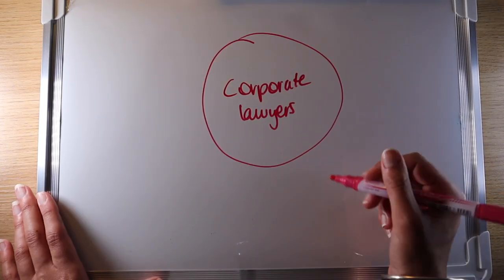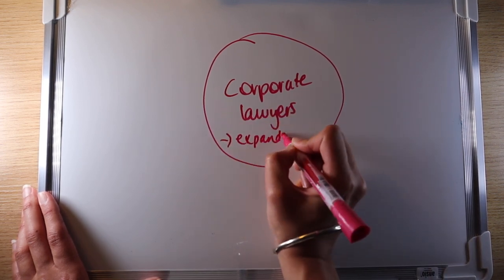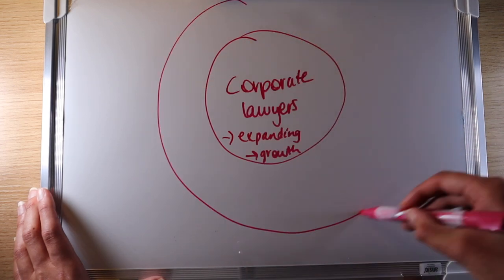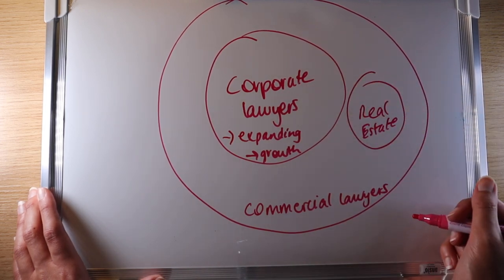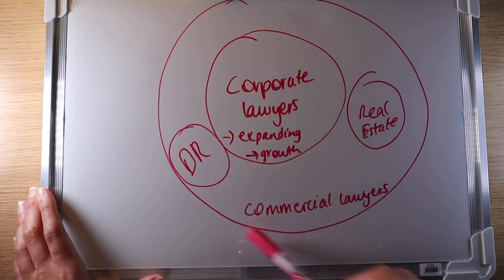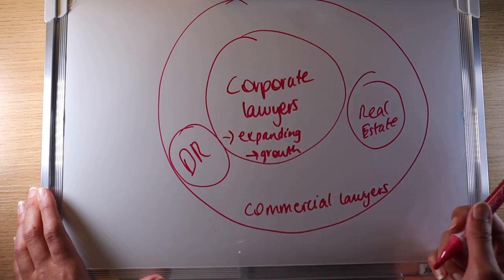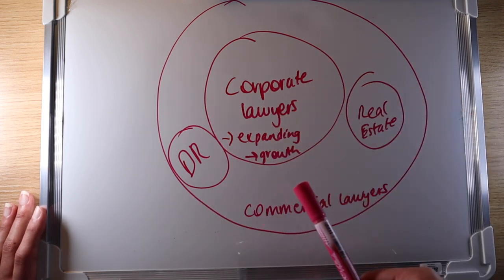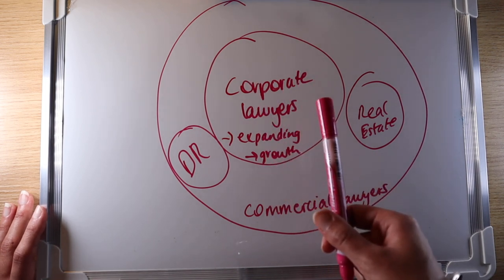What is the difference between Corporate Law and Commercial Law? | Explained in less than 2 MINS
Sometimes Corporate Law and Commercial Law are terms that get mixed up accidentally. Find out their true definitions here!

Interested in seeing the Cover Letters, Training Contract applications and Interview Testimonials of hundreds of successful candidates who landed jobs in the biggest Law Firms, Investment Banks, Investment Funds and Consultancies? Congrapps is UK's largest database with 600+ verified successful applications and interview experiences.

I'm Simranjeet, a future trainee solicitor for a UK Top 20 Law Firm in London, UK. My main objective is to make the legal career path a lot more accessible and understandable to all, and I really hope my videos reflect this. The content I post on LinkedIn, YouTube and Instagram is all about law, careers, personal development, current affairs and vlogging my journey to becoming a solicitor and beyond!

Canon EOS M50 Compact System Camera and EF-M 15-45 mm f/3.5-6.3 IS STM Lens
Battery-Led Camera Light
Ring Light
SD Card

sims legal mentoring, simranjeet kaur mann, simranjeet, law, careers, mentor, commercial law, corporate law